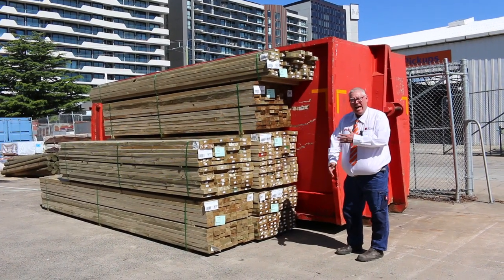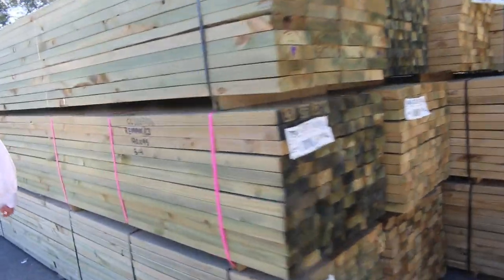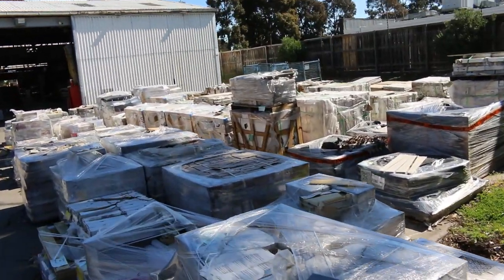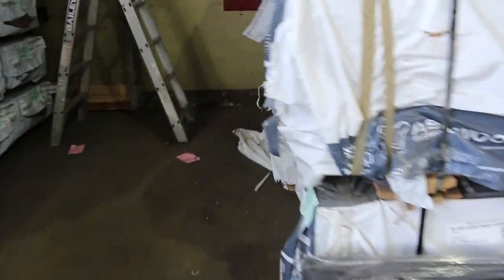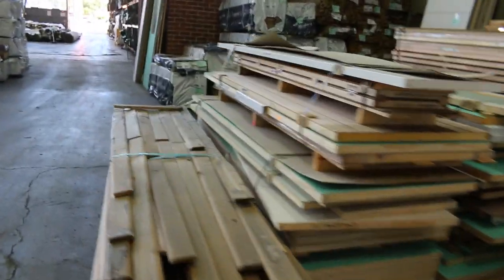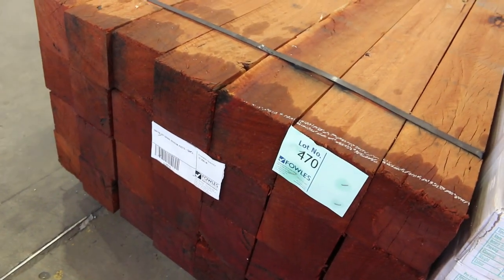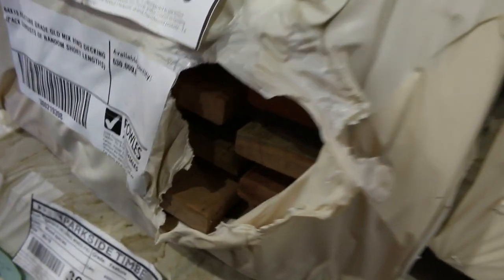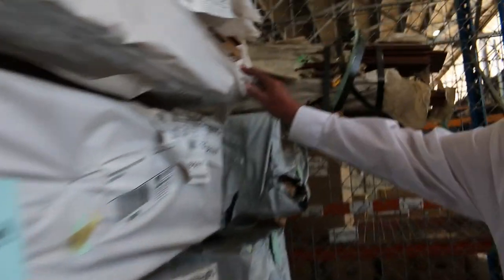Timber Auction 3rd November